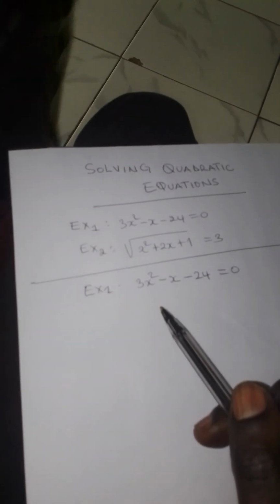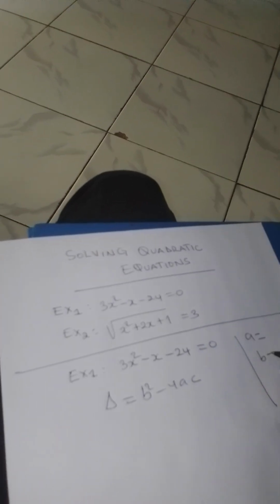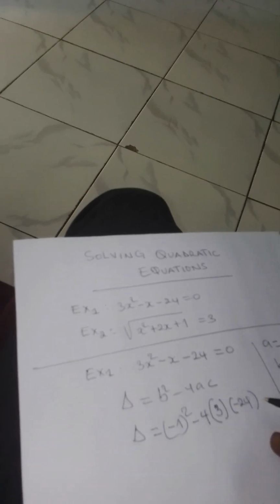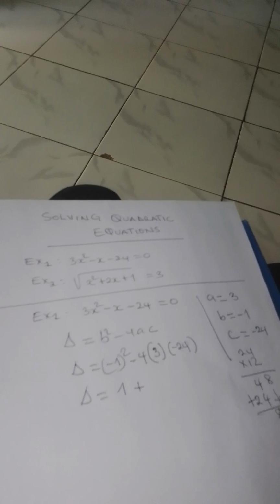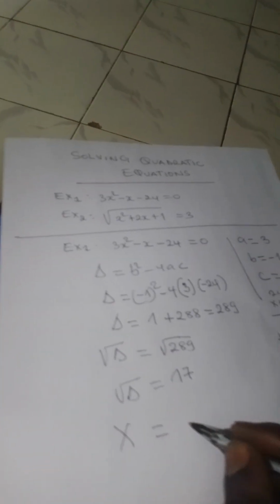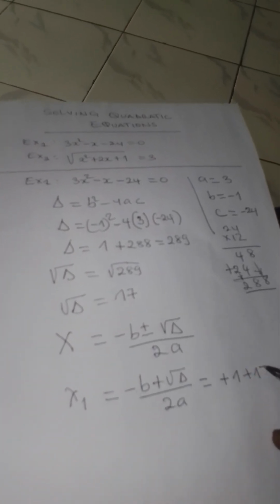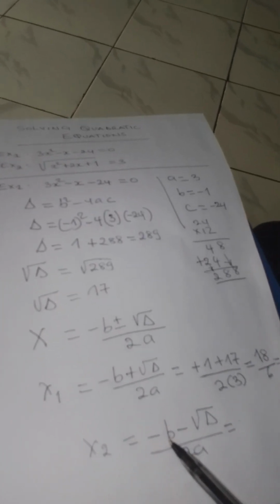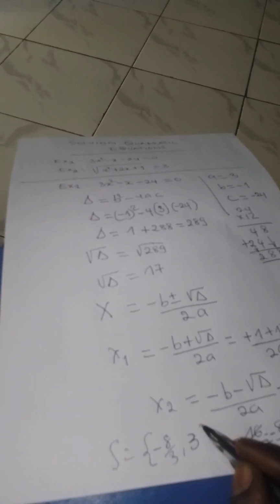SOLVING QUADRATIC EQUATION